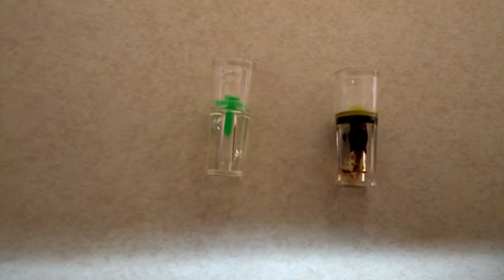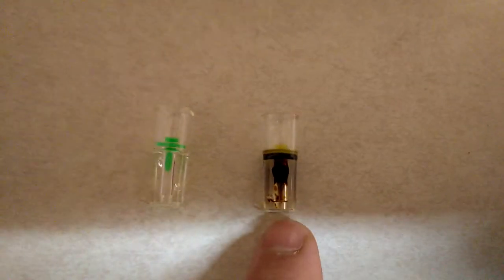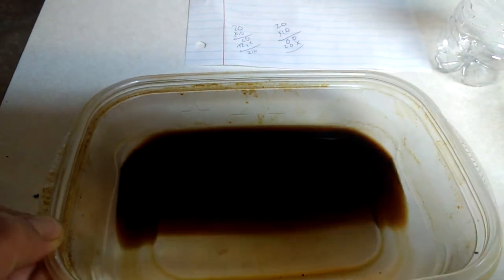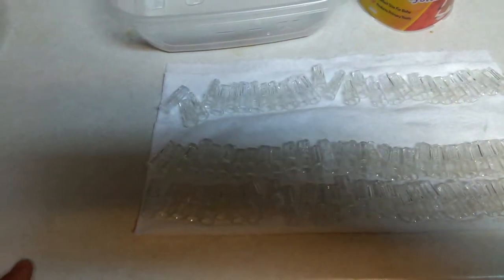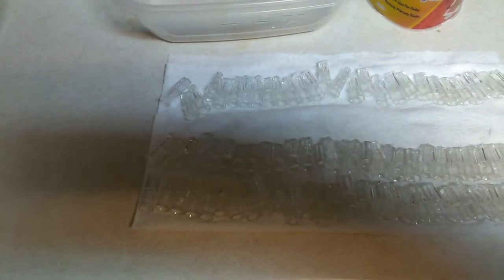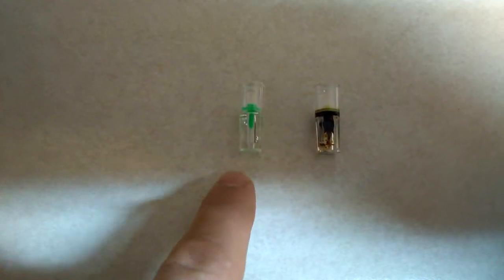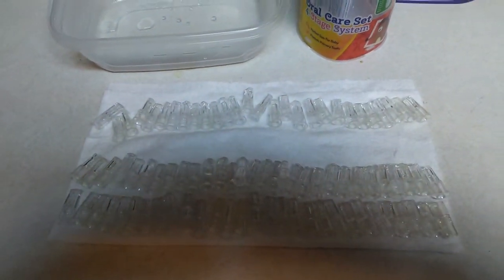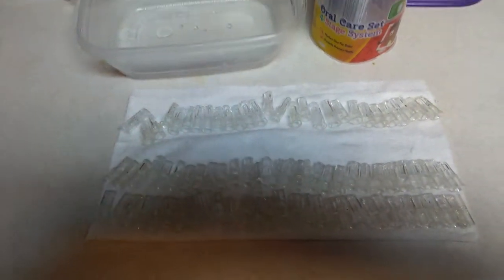"Cigarette filters" MUST SEE!!!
How much these filters lower the nicotine and tar from entering your lungs!